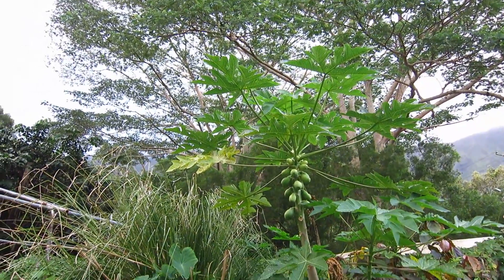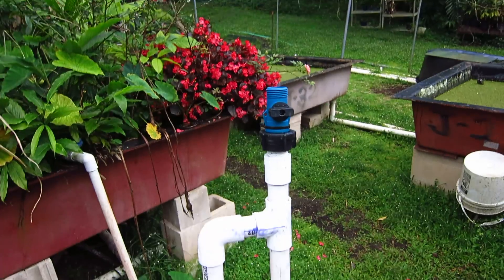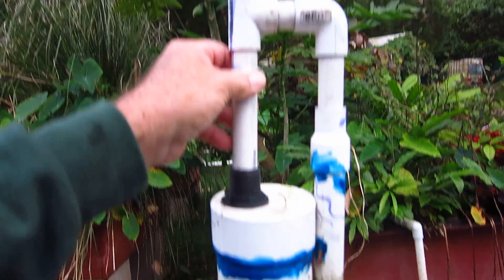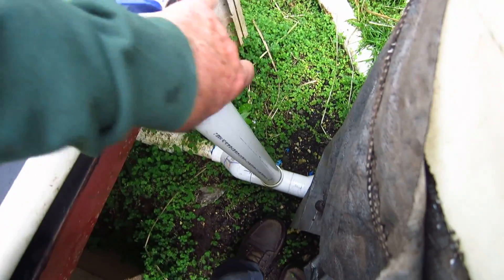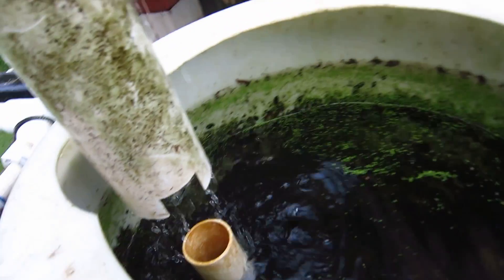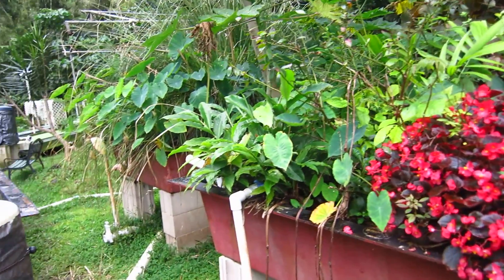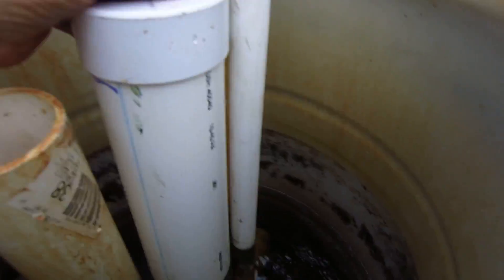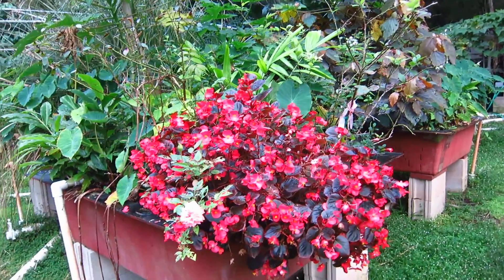Olomana Gardens Barrel Siphon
Glenn Martinez created a 55 gallon barrel siphon to drain multiple bio-filter cinder beds. It was difficult to continuously check every individual cinder bed when there are a lot of them. So Glenn came up with a way to connect multiple bio-filter grow beds to one large 55 gallon barrel to flush all the grow beds at once.
Check it out? Glenn will talk about here in this video.